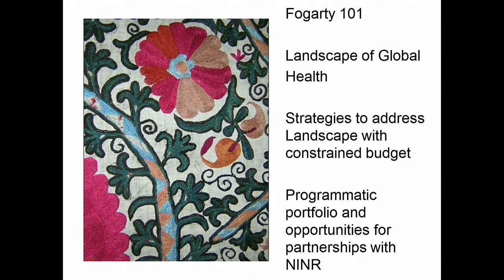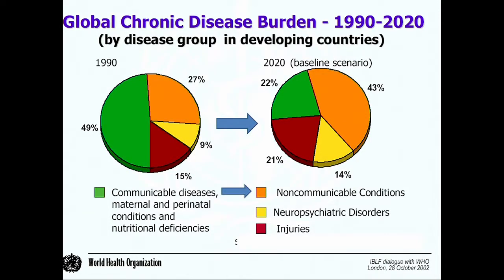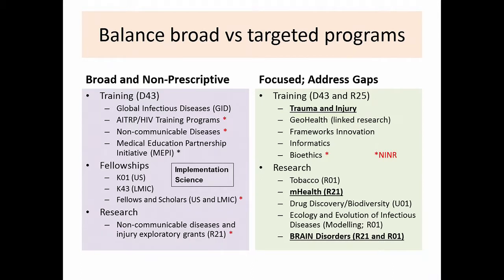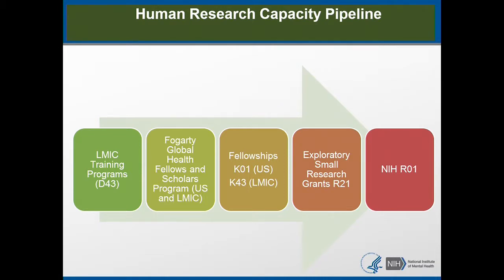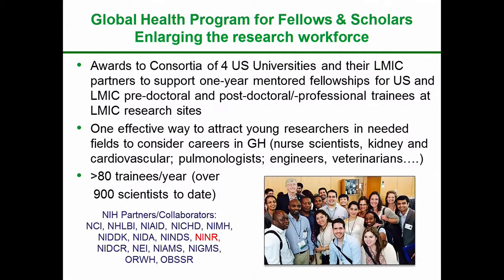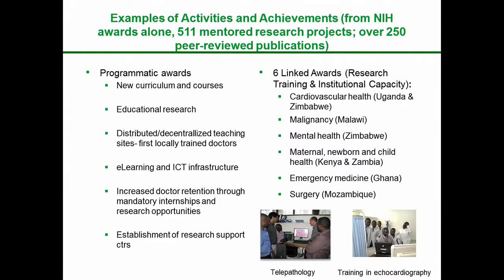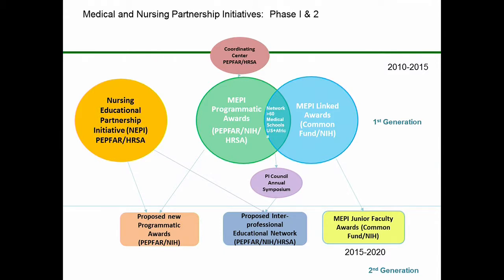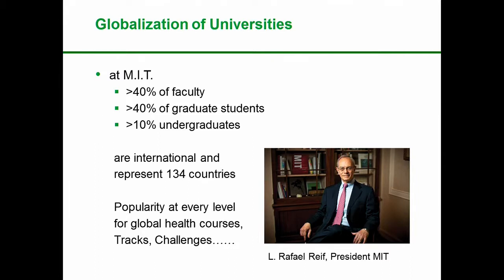NACNR 5/2017 - Population Health Overview; Future Research Priorities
Dr. Flora Katz discussed population health and future research priorities at the May 2017 meeting of the NACNR.